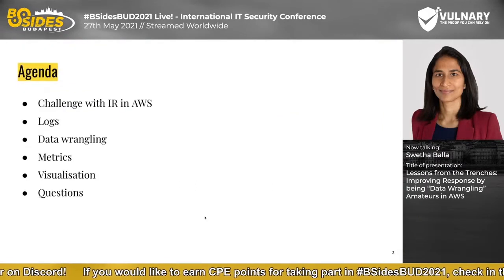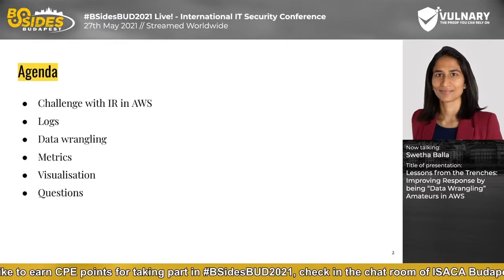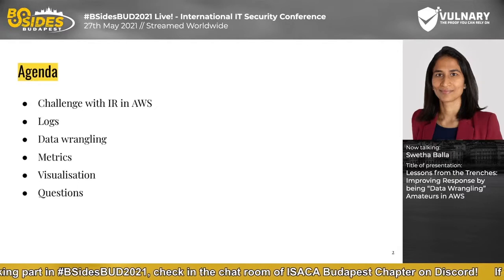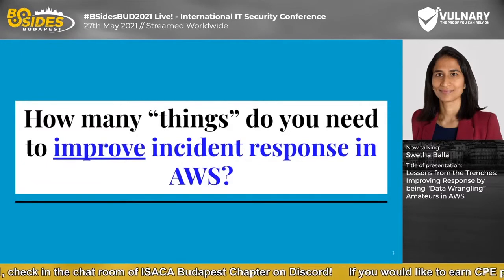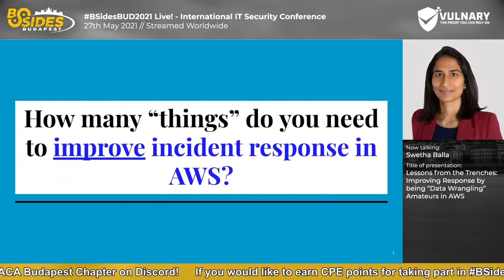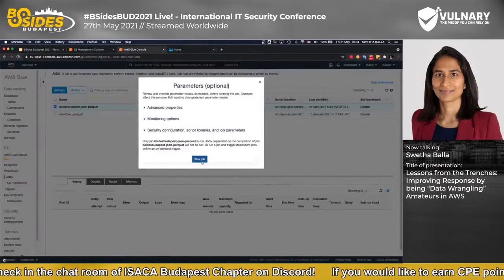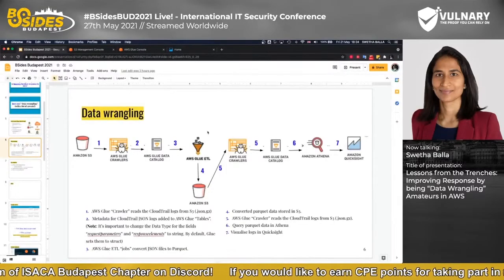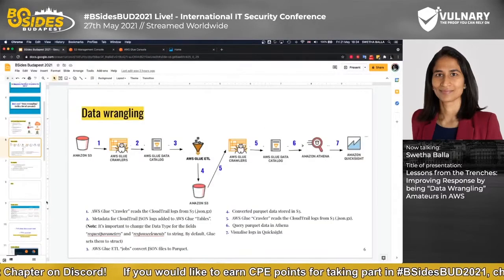BSidesBUD2021: Improving Response by being "Data Wrangling" Amateurs in AWS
This presentation was held at BSidesBUD2021 virtual IT security conference on 27th May 2021.

Improving Response by being "Data Wrangling" Amateurs in AWS - a presentation by Swetha Balla

Incident response in AWS can be challenging for a couple of reasons - either logs are not available, making response impossible, or the log volume is large, making it hard to identify anomalous activity. These challenges are not necessarily new or unique to the cloud environment. However, building a relatively simple data pipeline by leveraging some of AWS’s “data” services can help address these challenges. In this talk, I will share “data wrangling” skills that I have acquired by responding to multiple AWS breaches, with a focus on: - Which logs should be enabled, and why? - How to store these logs to reduce storage cost and improve query performance? - How to visualise logs? - A sample case study (focus on Cloudtrail logs) using these skills. This presentation’s key takeaway will be learning about some tools typically used by the data teams and using them for incident response.